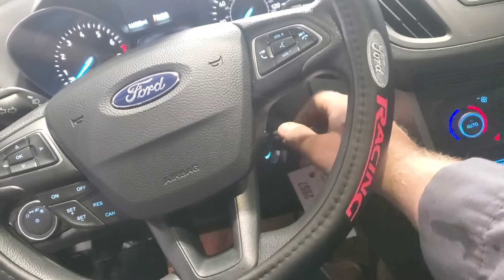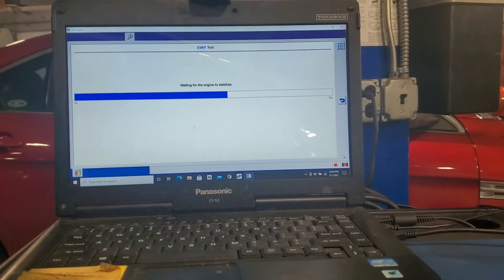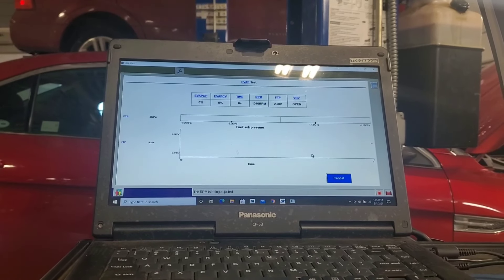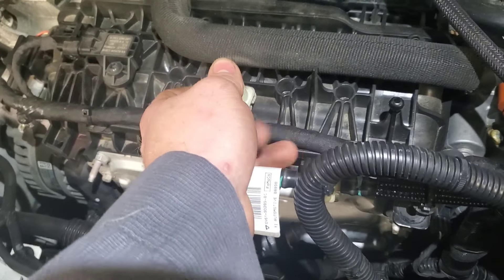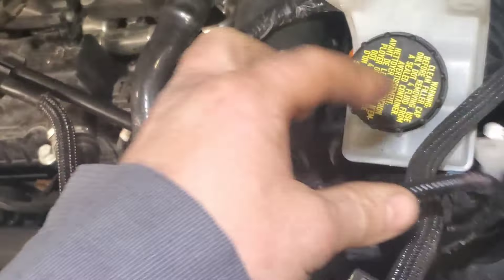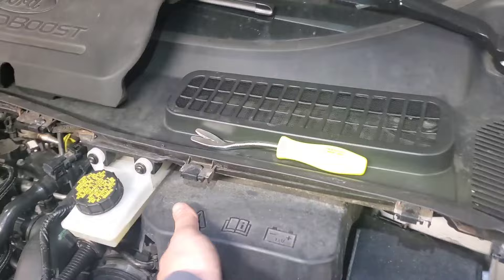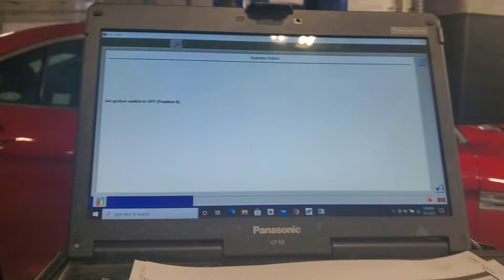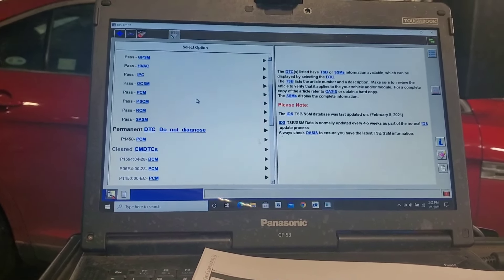2018 Ford Escape 1.5L Ecoboost P1450 Evap Purge Valve Diagnostics and Fix - other years also